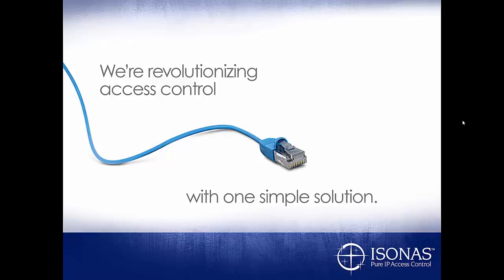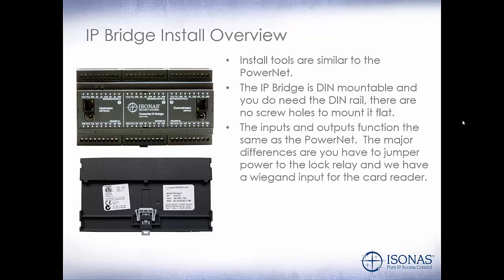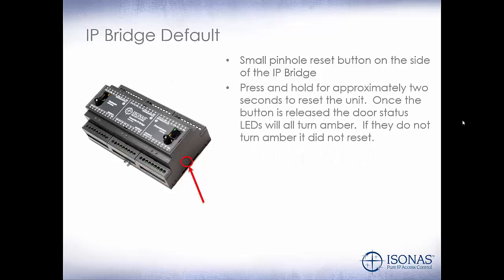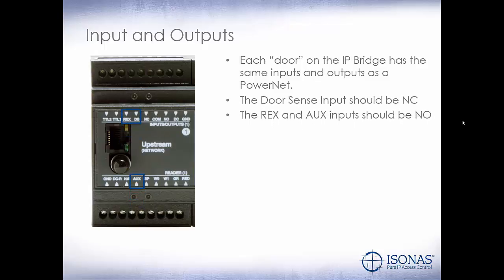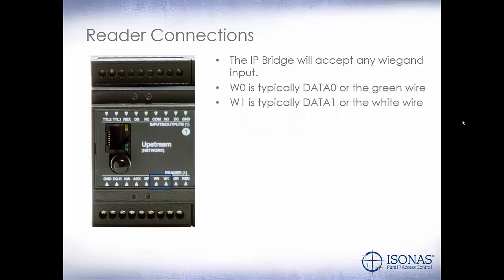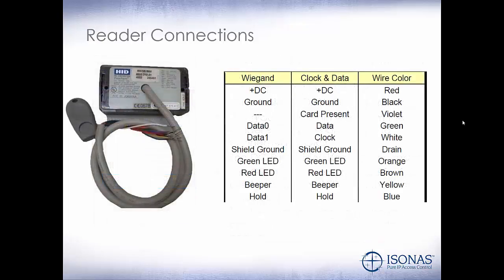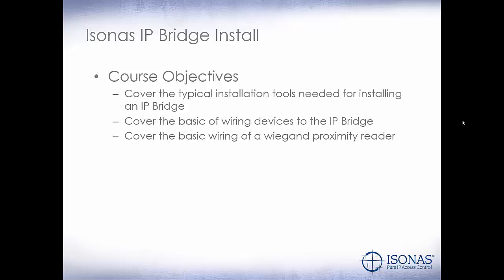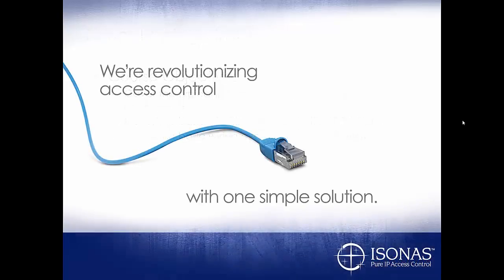402 - IP Bridge Install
This is part of the certification process for the Isonas DBCrystal software.  Please follow the videos in sequential order.  If you are watching this video here for a Certification from Isonas please STOP.  Please be sure to check out our Pure Access™ Cloud software as well!

Not registered for our Online Learning Platform?

Interested in Pure Access™?  Please call or email or Sales Department who can assist you!